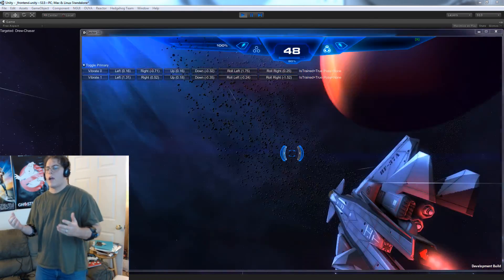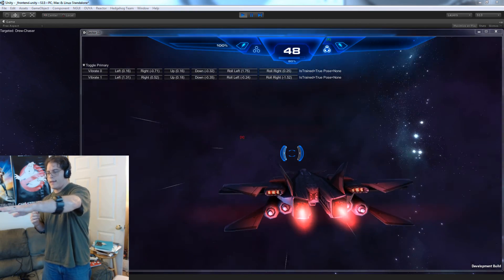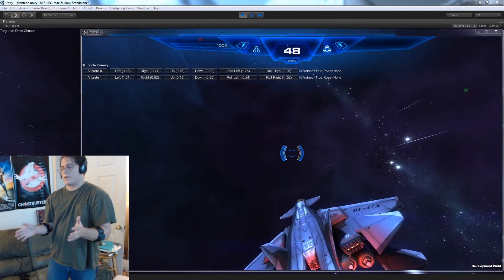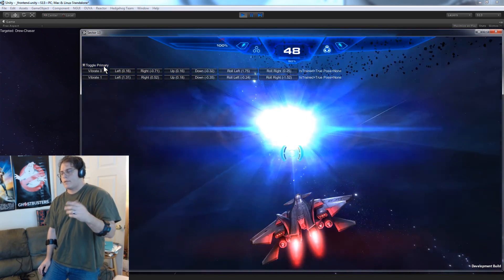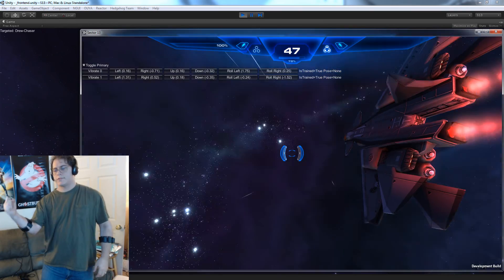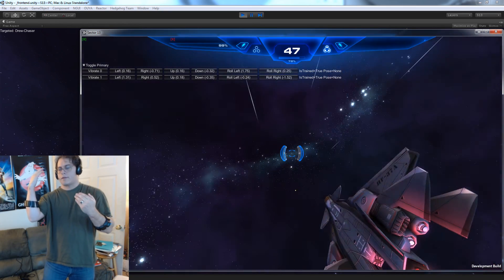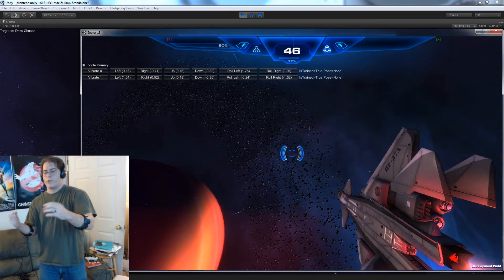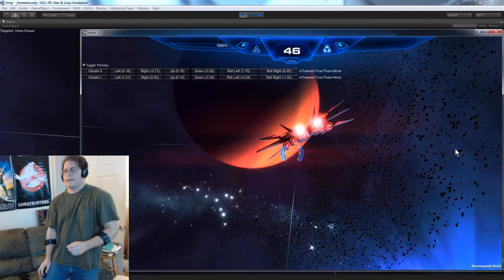Sector 13 - Myo - Unity - Dual Wielding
Apply to become part of the Myo Alpha with new access to the official Unity plugin